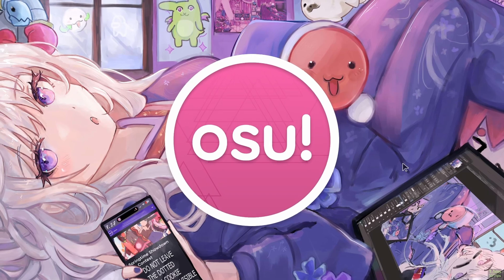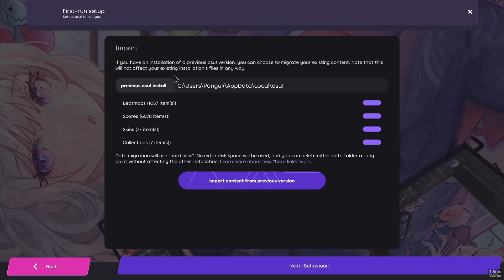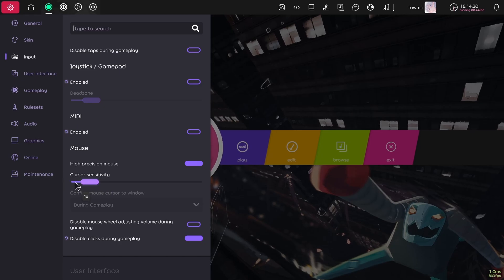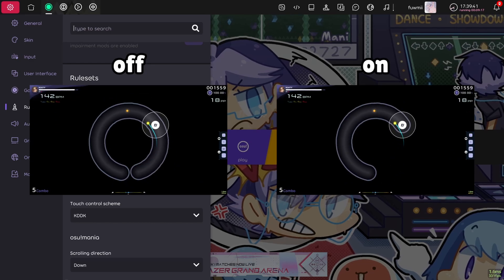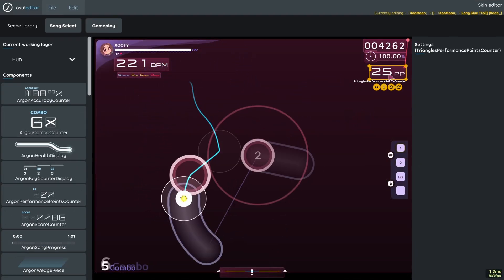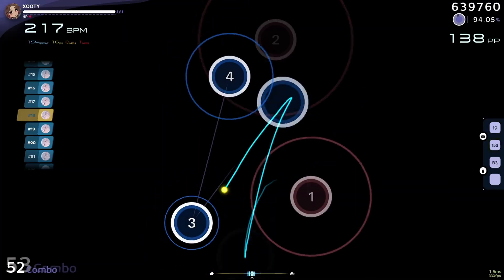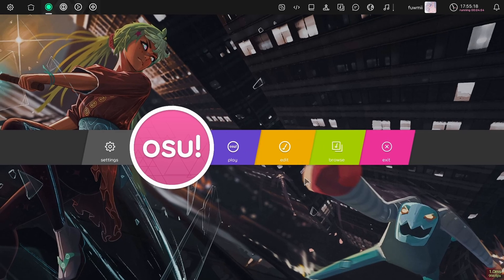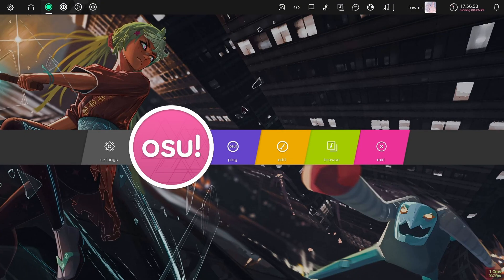osu!lazer Beginners Guide! (for Stable Players)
In this video, I will go over how to switch from osu!stable to osu!lazer and make lazer play just like stable! I will go over the settings you should be using and help you fix issues like FPS, delay, offset and many more prominent problems for new lazer players.